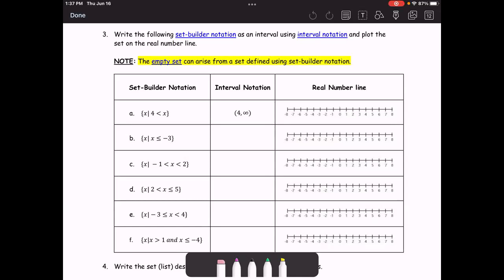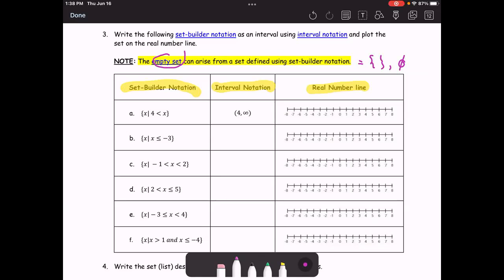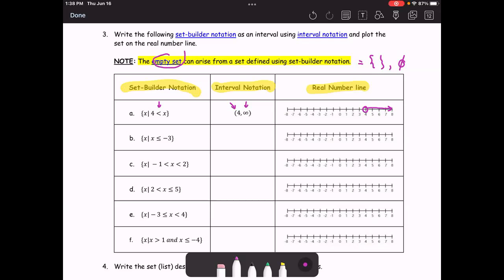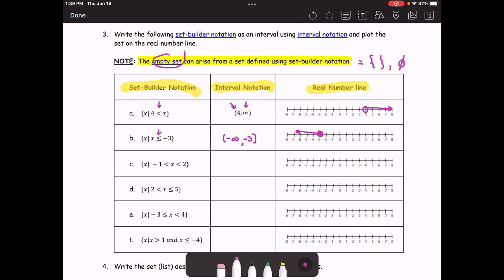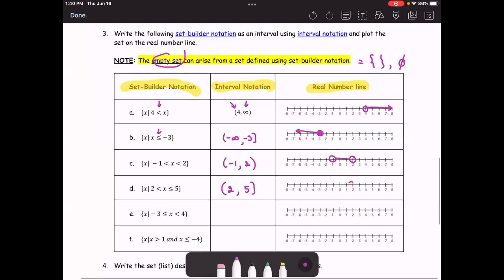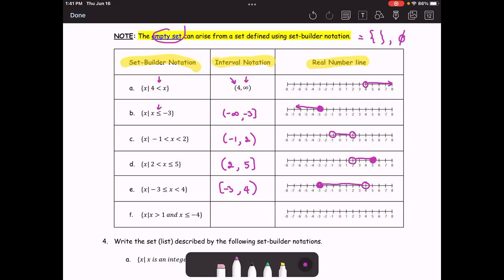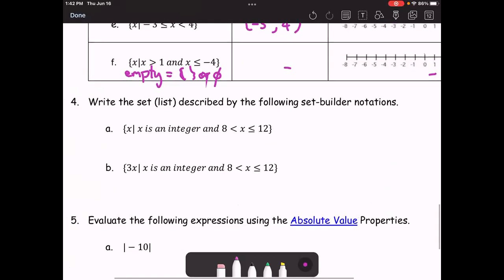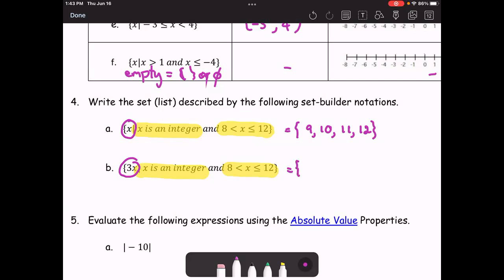M101 Sec1_1 Set Builder Notation